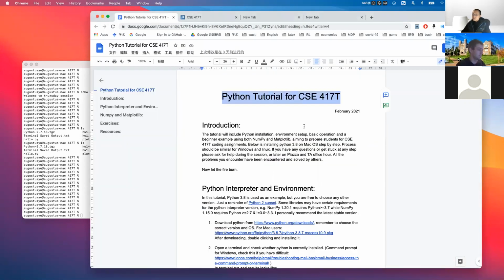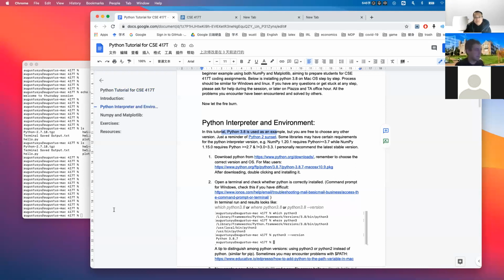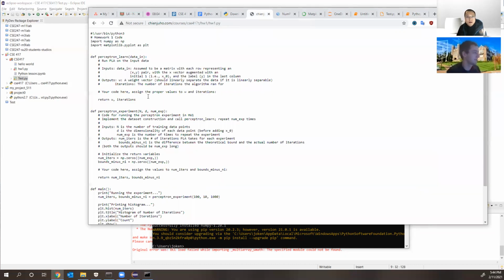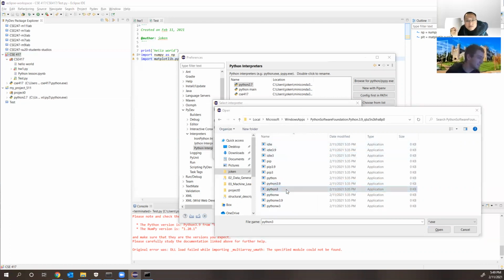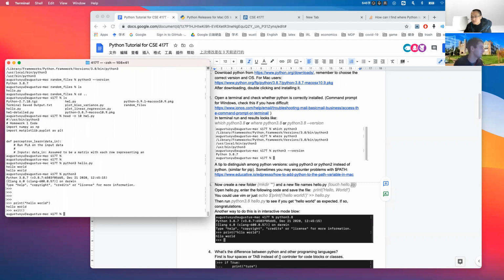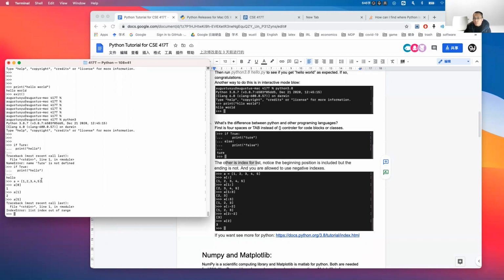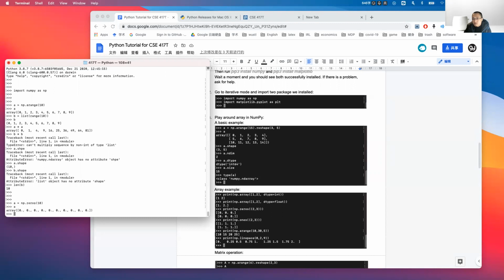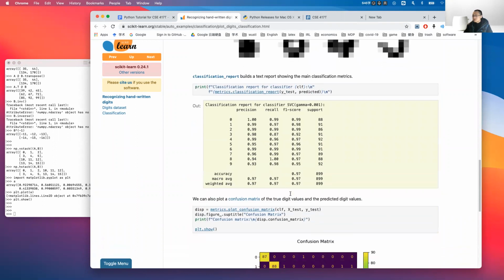Records for Python Tutorial Session 417T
Recordings of Python tutorial sessions for CSE 417T